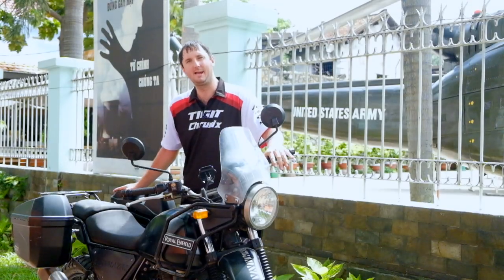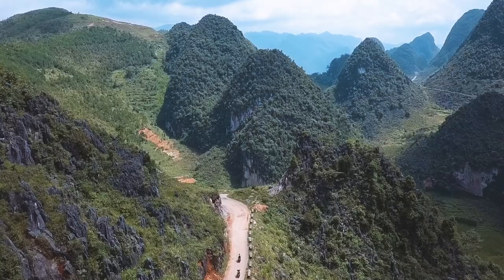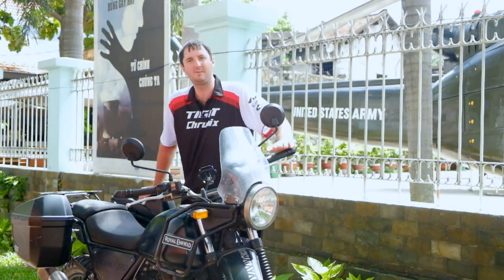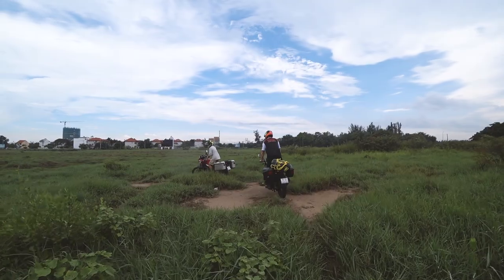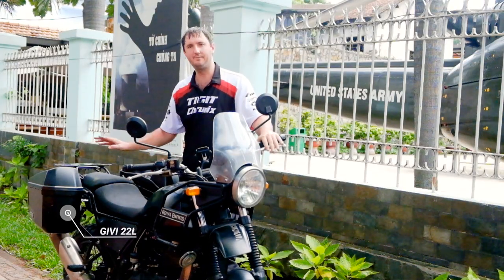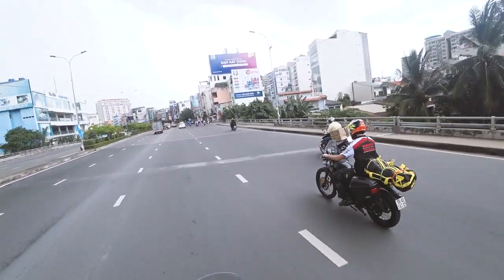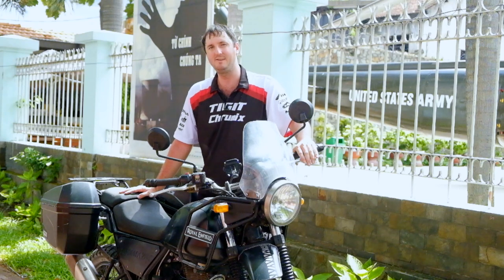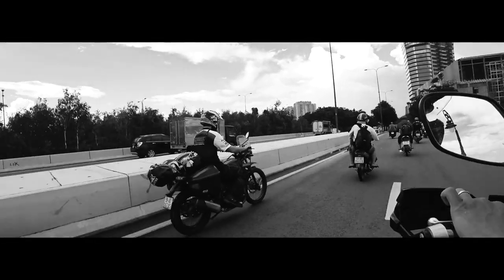Royal Enfield Himalayan 400 - Classic Adventure Motorbike in Vietnam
Classic driving in Vietnam - The Royal Enfield Himalayan 400cc!

The Himalayan is a beautiful mid sized motorbike that fits the dream of classic driving in Vietnam. It may have a classic look, but this is a 2018 Royal Enfield release with modern technology inside. External reviews have complemented the high quality finish that this motorbike has. No corners have been cut with cheap plastics and displays.

400cc of gentle driving!

A race motorbike this is not. The Himalayian is a donkey when it comes to speed and this 400cc engine packs nearly no punch at all!
This is perfect for Vietnam however, where motorbikes rarely exceed 60km/h. Road speeds really are unbelievably slow here.

The Himalayan has the “big” numbers, but it is very easy to handle and definitely geared for a casual cruise up the country.

Low to the ground and excellent handling!

The Royal Enfield Himalayan shines through by being low to the ground giving a feeling of speed whilst hardly moving. It handles easily around corners and is a pleasure to drive on the road.

Great at off-roading!

Hit that gravel track and make a claim to fame that you did some off-roading in Vietnam! For beginners wanting the first taste of dirt, then this is the motorbike to do it on. Low to the ground, manageable power and a large wheel size suited for riding those countryside back lanes.

All round adventure motorbike!

Equipped with side boxes and a back rack. Comfortable for two people and luggage. Suitable for short people and tall people. The Himalayan doesn’t do anything extreme, it just caters to the casual middle of the range of “everything”, which is ideal for a rental motorbike!